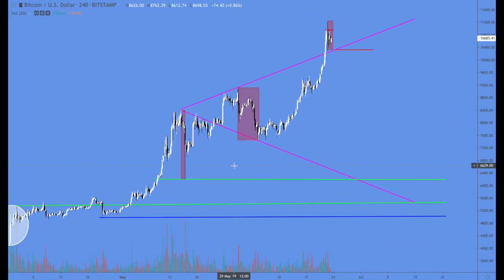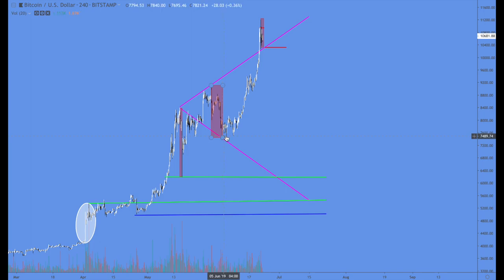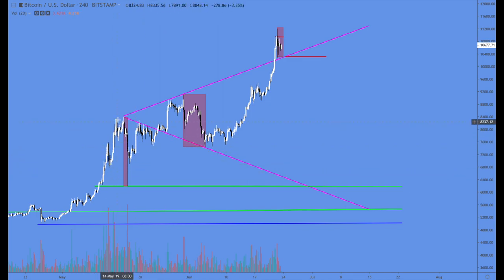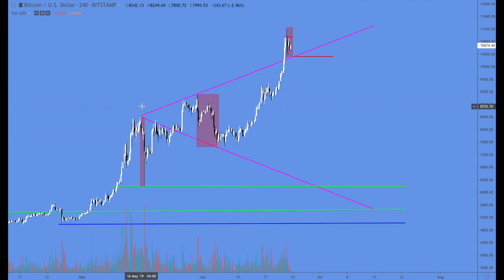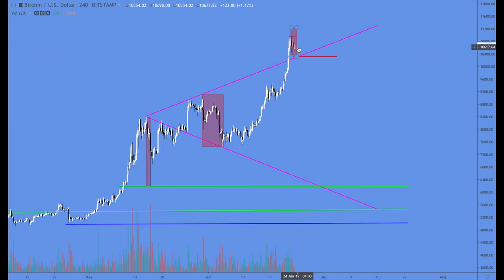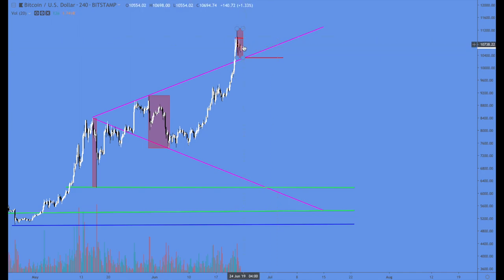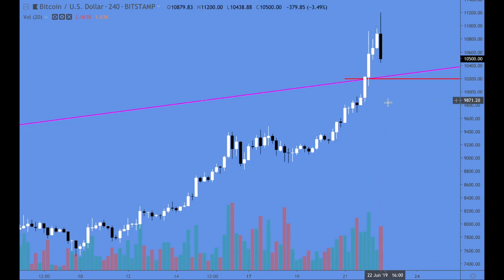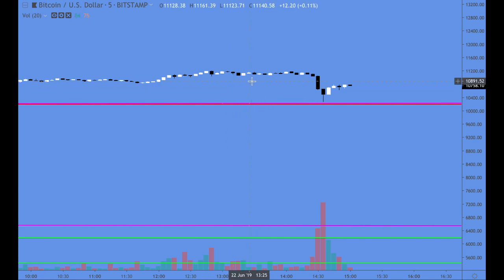Platinum Update June 23rd, 2019